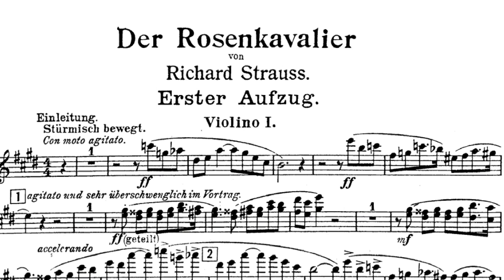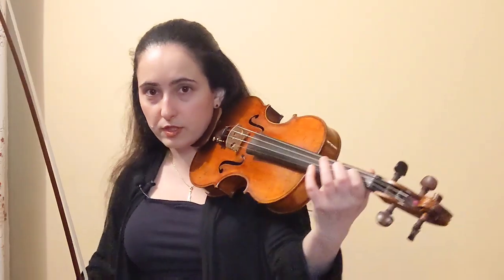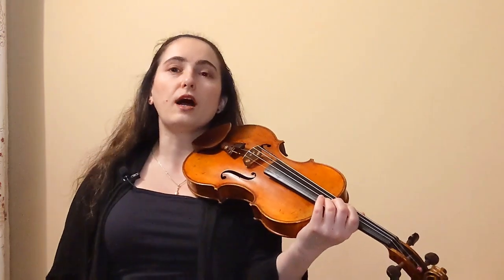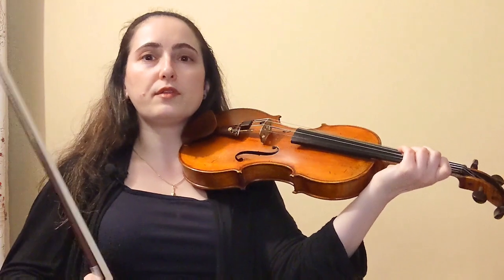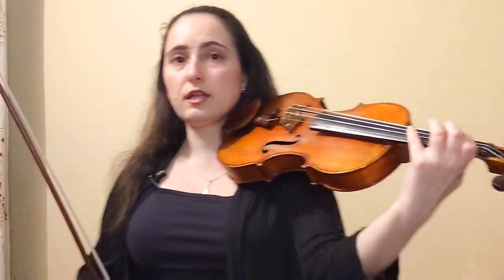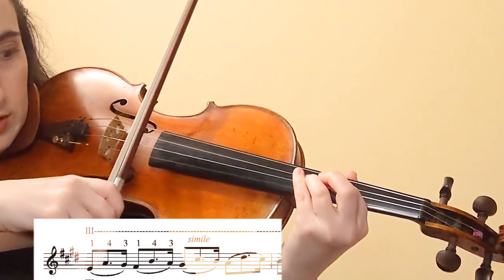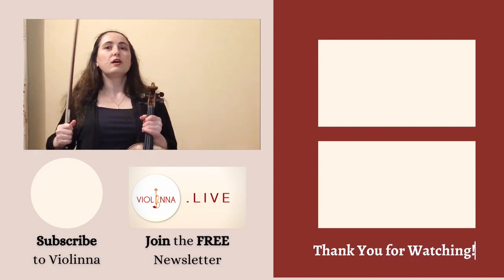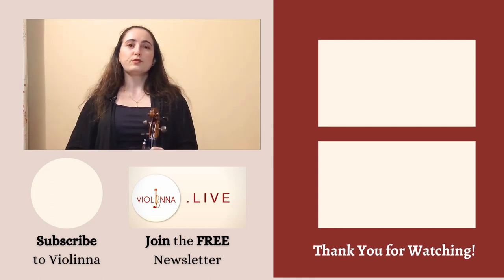Violin Shifting: Scale Exercises for Delayed Shifts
Delayed shifts are performed either through finger extensions or contractions, after which the hand frame re-establishes in the new position. The forearm is still the main leader during changes of position and it defines when a shift has been officially completed. Pay attention to its role when playing a delayed shift. When does your forearm move in relation to the fingers and thumb?

Delayed shifts help create more fluidity in the left hand, aid in creating legato lines, and help us perform awkward passages easier. They are useful whenever a finger needs to leave the hand frame (ie - through chromatic passages, tritones, fingered octaves, etc).

Please be advised that this kind of shift is quite advanced - make sure to learn the standard shift first. Practice single-finger shifts at different intervals. Train your ear and always work on maintaining a healthy hand frame.

Here are some scale exercises you can add to your routine that involve delayed shifts. These are single-string one-octave scales that outline a perfect fourth interval, after which it resolves down by a step. Repeat this sequence for each scale degree. You can also modify the exercise to your own liking.